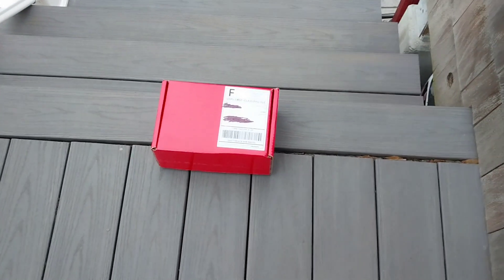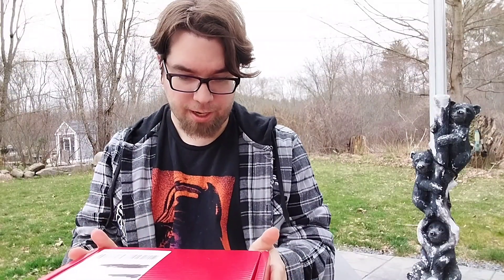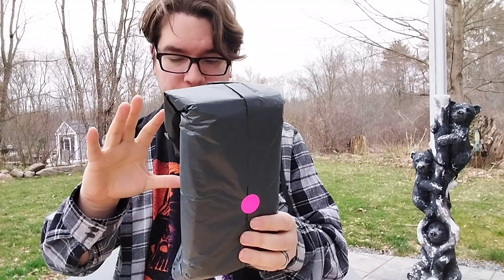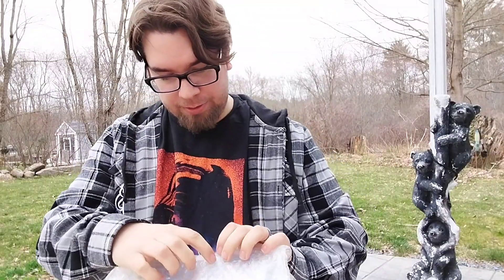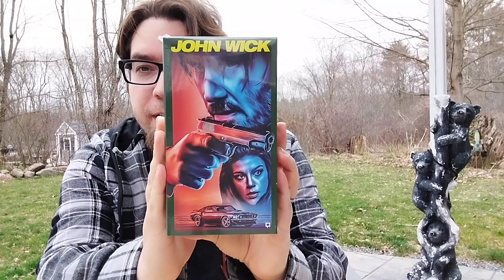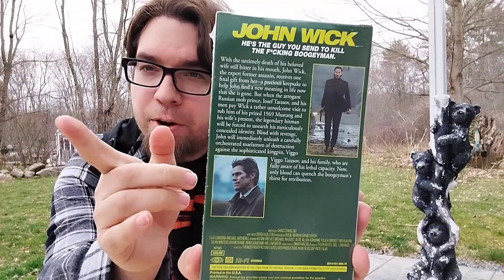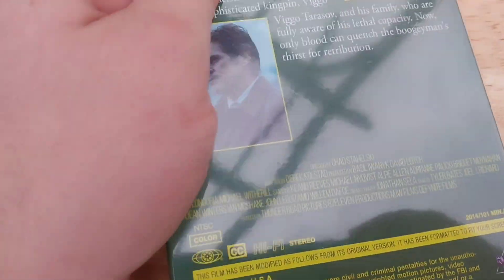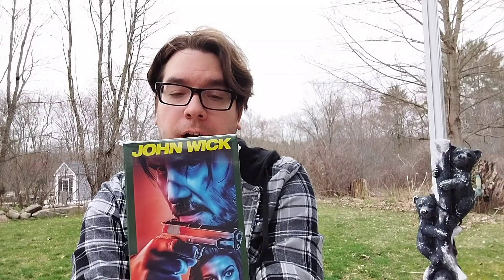unboxing of a package from Kadivideo!!